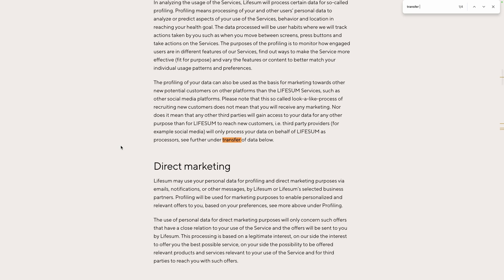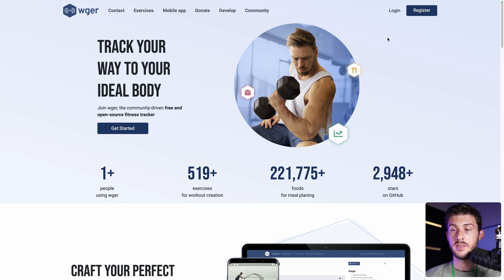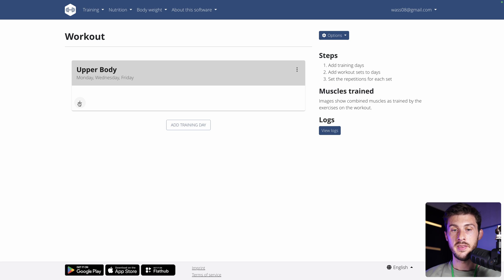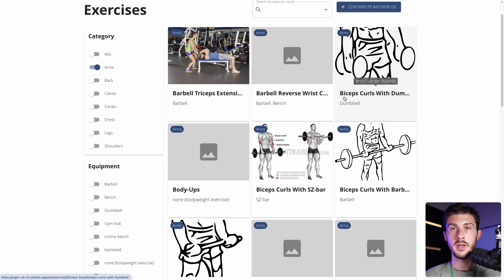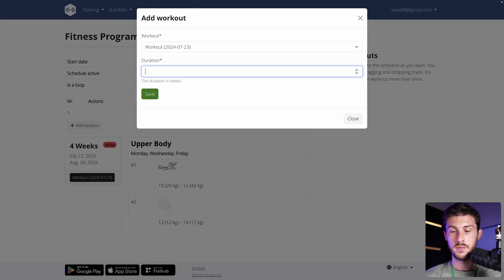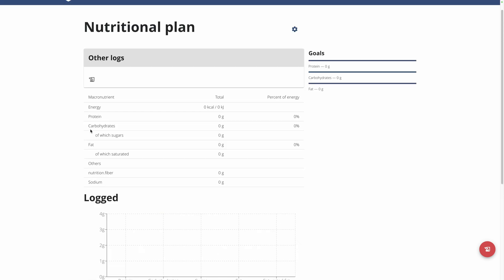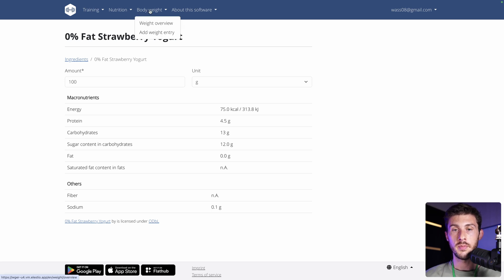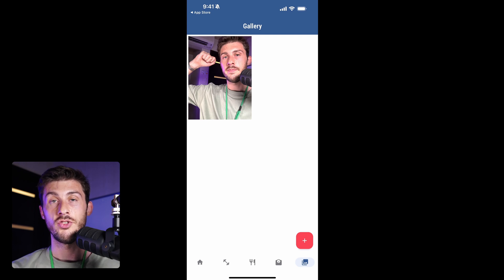Wger: Free Open-source Workout Manager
Discover Wger, a free open-source workout manager for fitness and nutrition focused on privacy

We'll start by installing it with Elestio then, we will explore the different features of Wger through a platform overview.

00:00 - Intro
00:58 - Installation guide
01:17 - Platform Overview
10:02 - Conclusion